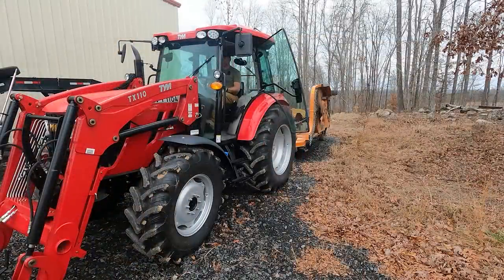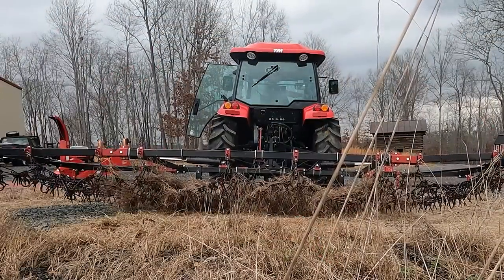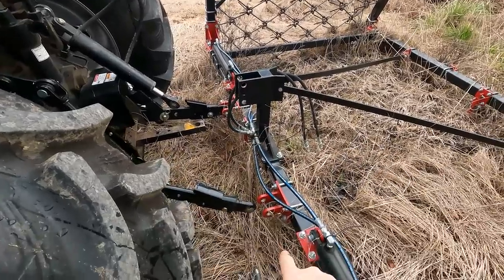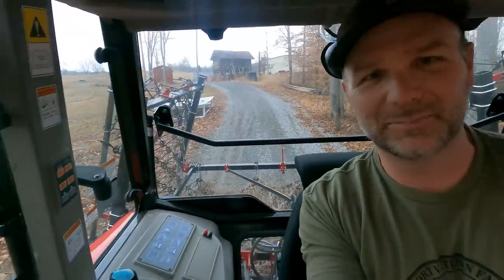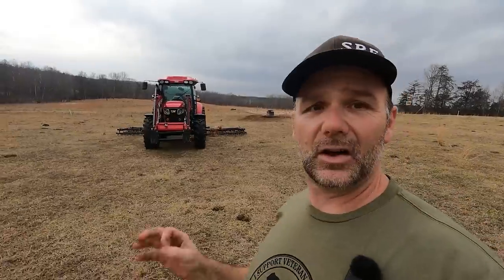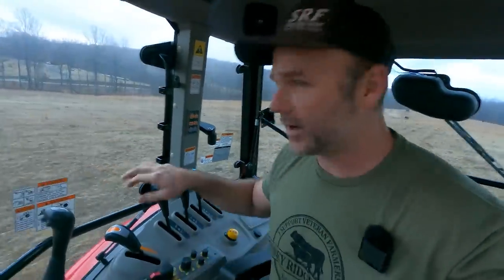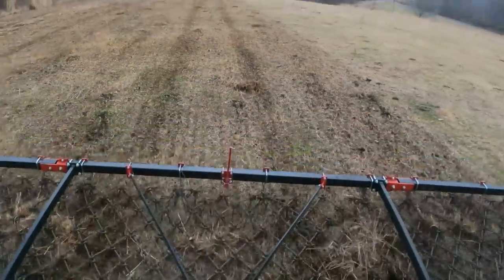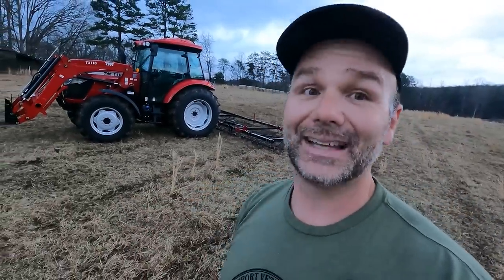What a mess! Let's get out the BIG TRACTOR!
What a mess! Let's get out the BIG TRACTOR! Come along with me on the farm today as we get busy dragging winter pastures! We'll show ya a cool tool and get busy workin'! TYM Tractors